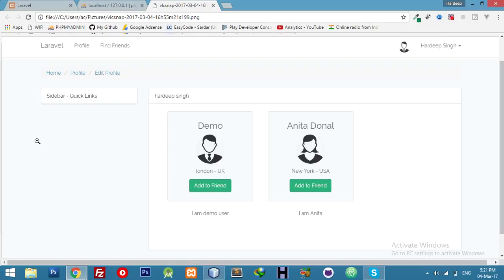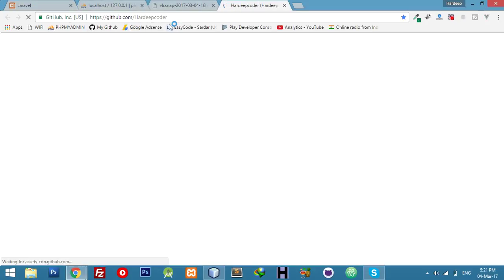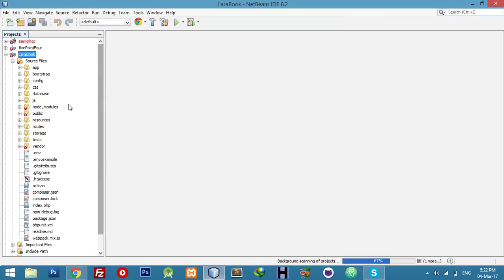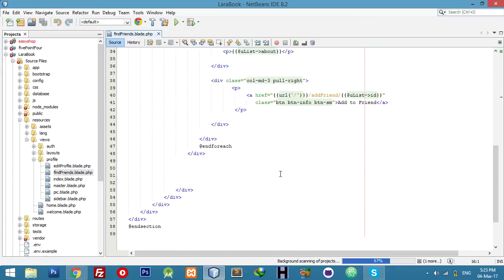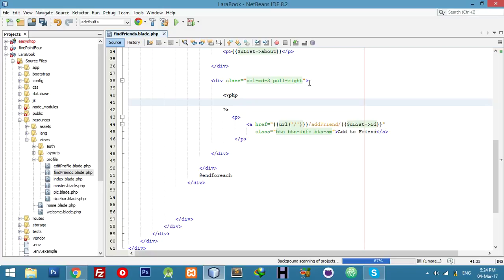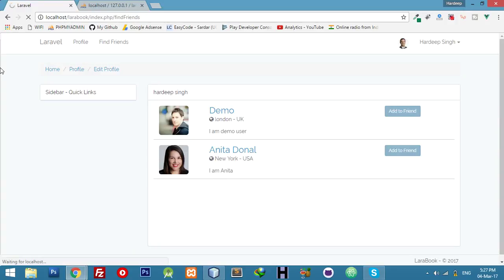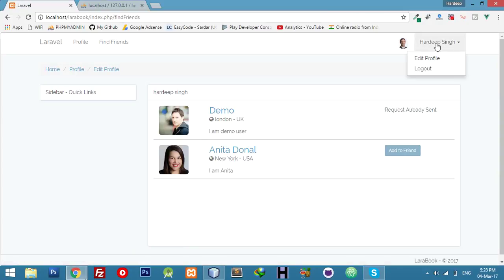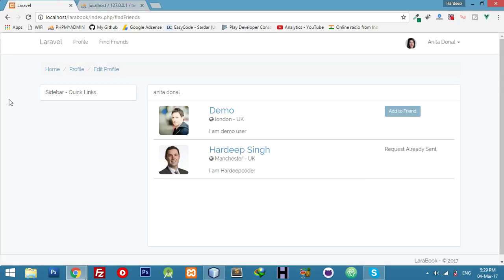[2017] Check Friend Request || Already sent || Social networking Tutorial - Part 9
In this video we will check if request already sent to requested user or not. if you will found sent request to particular user then we will remove add to friend button and will show message 'Request Already Sent'.

Dans cette vidéo, nous vérifierons si la demande est déjà envoyée à l'utilisateur demandé. Si vous avez trouvé la demande envoyée à un utilisateur particulier, puis nous supprimerons ajouter à un ami bouton et affichera le message Demande déjà envoyé